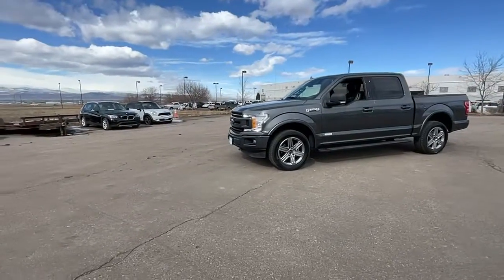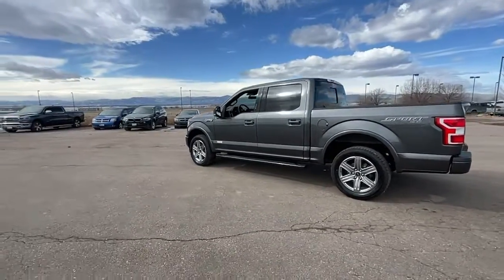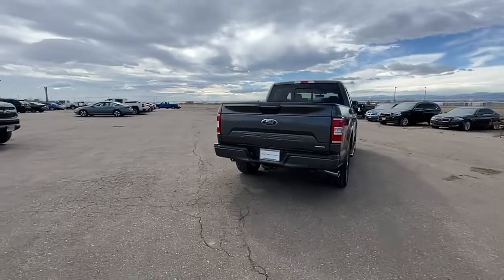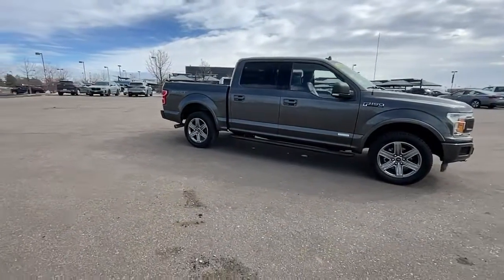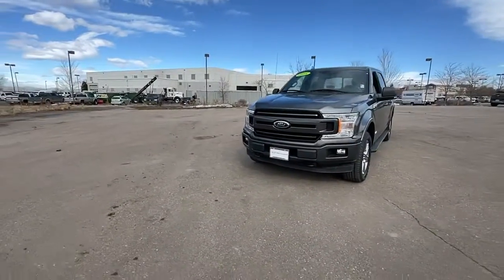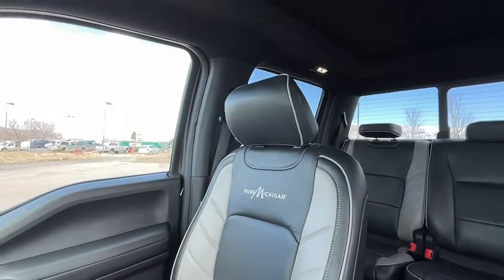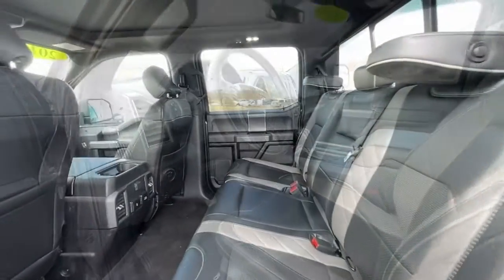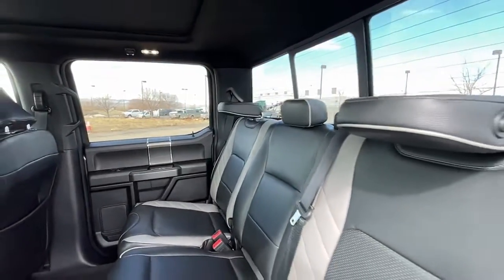2018 Ford F-150 Loveland, Fort Collins, Longmont, Denver, Greeley JFB82318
Magnetic Used 2018 Ford F-150 XLT available in 4150 Byrd Drive, Loveland, Colorado at BMW of Loveland. Servicing the Loveland, Fort Collins, Longmont, Denver, Greeley, CO area.

Clean CARFAX. 2018 Ford F-150 XLT XLT 4WD 10-Way Power Driver & Passenger Seats 20 Machined-Aluminum Wheels 2-Bar Style Grille w/2 Minor Bars Painted Dark 2-Bar Style Grille w/Chrome 2 Minor Bars 4.2 Productivity Screen in Instrument Cluster Accent-Color Step Bars Air Conditioning AM/FM radio Auto-Dimming Rear-View Mirror Body-Color Door & Tailgate Handles Body-Color Front & Rear Bumpers Box Side Decals CD player Chrome Door & Tailgate Handles w/Body-Color Bezel Chrome Step Bars Class IV Trailer Hitch Receiver Cloth 40/20/40 Front Seat Delay-off headlights Equipment Group 302A Luxury Exterior parking camera rear: With Dynamic Hitch Assist Fixed Backlight w/Privacy Glass Front Center Armrest w/Storage Front fog lights Fully automatic headlights GVWR: 6500 lbs Payload Package Heated Front Seats Leather-Wrapped Steering Wheel Power Glass Heated Sideview Mirrors Power-Adjustable Pedals Pro Trailer Backup Assist Radio data system Radio: AM/FM Stereo/Single-CD Player Radio: Single-CD/SiriusXM w/7 Speakers Rear Under-Seat Storage Rear Window Defroster Remote keyless entry Remote Start System Reverse Sensing System Single-Tip Chrome Exhaust Split folding rear seat Steering wheel mounted audio controls SYNC SYNC 3 Trailer Tow Package Upgraded Front Stabilizer Bar XLT Chrome Appearance Package XLT Sport Appearance Package. Odometer is 16404 miles below market average!brAwards:br * 2018 KBB.com Brand Image Awards * 2018 KBB.com 10 Most Awarded BrandsbrWe do a full and thorough inspection on every pre-owned car. In some cases our pre-owned cars may have unrepaired safety recalls. To see if the car you are interested in has an open recall visit the NHTSA and insert the Vehicle Identification Number for more information.brAll trades are welcome paid for or not.